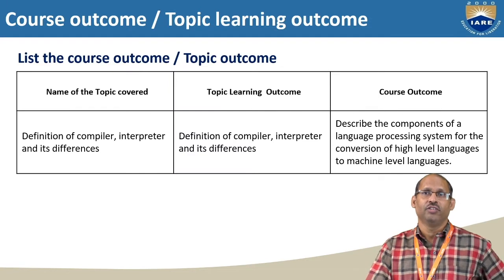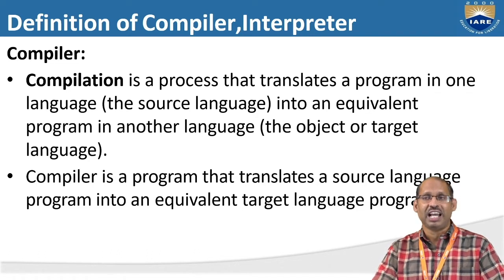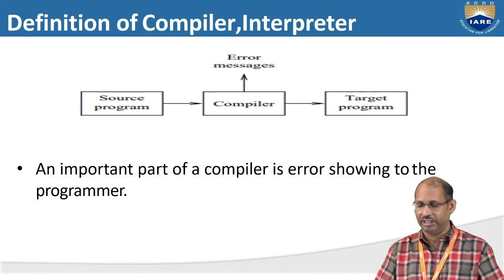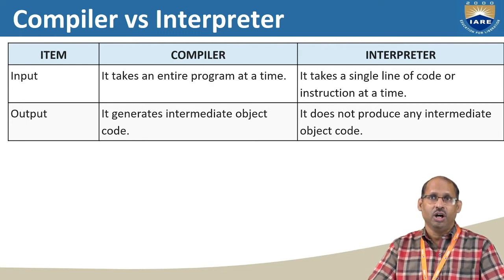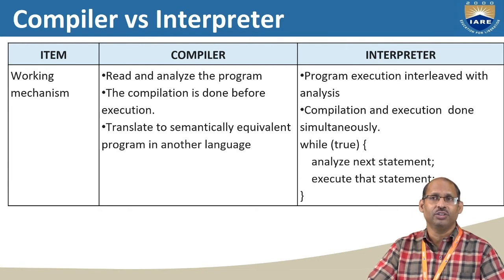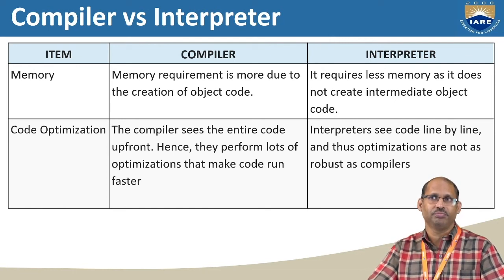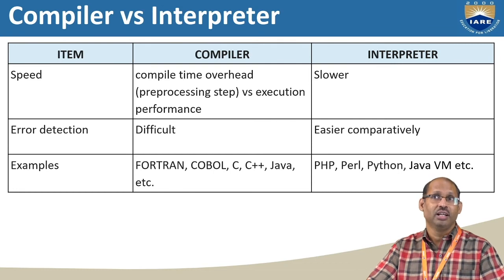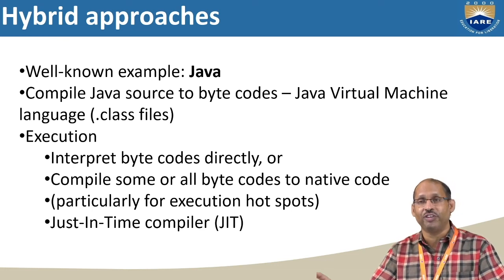Introduction to Compilers and Parsing by Mr.N V Krishna Rao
Introduction to Compilers and Parsing by Mr.N V Krishna Rao | Department of Computer Science and Engineering | IARE

Telangana, India.